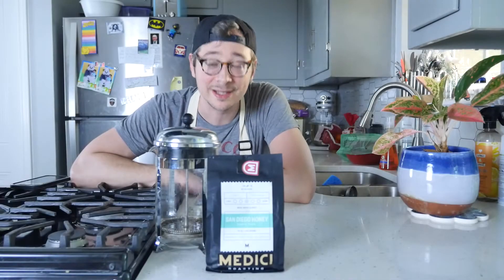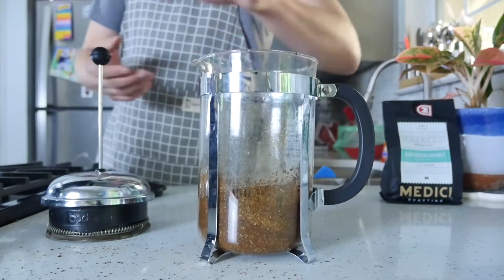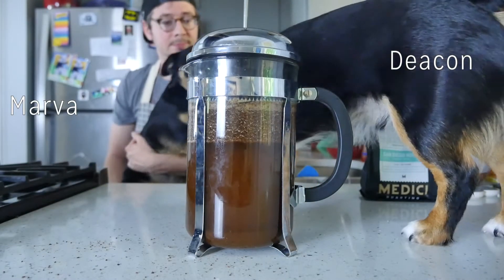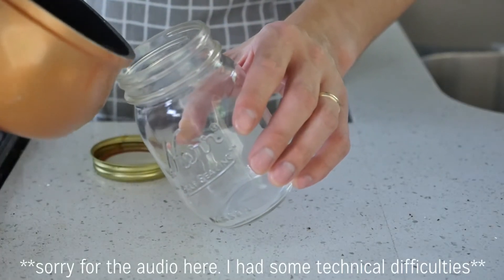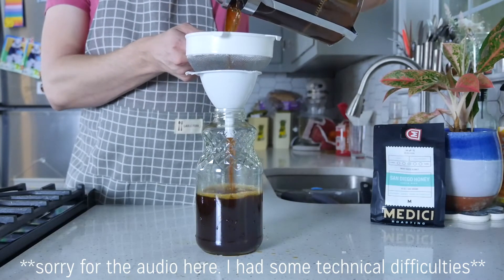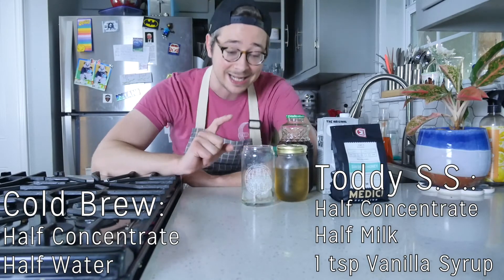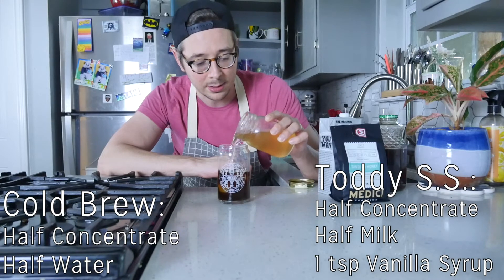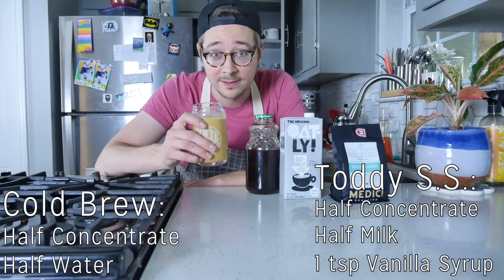Medici At Home: Cold Brew Concentrate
Ratio 1 part Coffee to 6 parts Water.
I used 150g of Coarse Ground Coffee and 850g (32oz) of Water